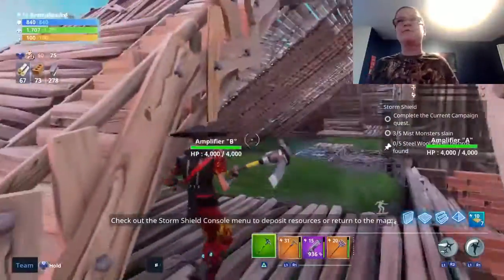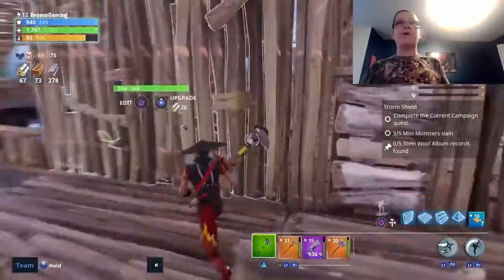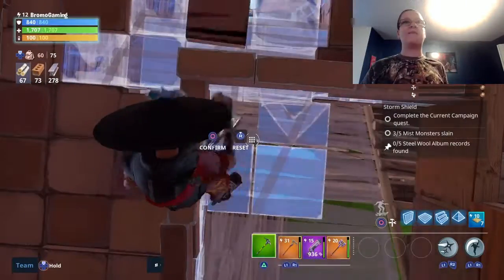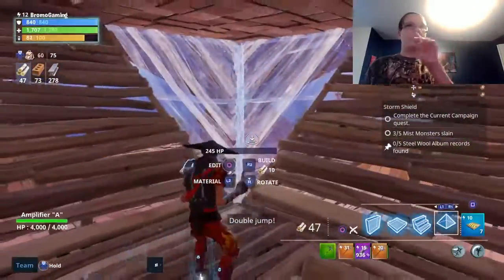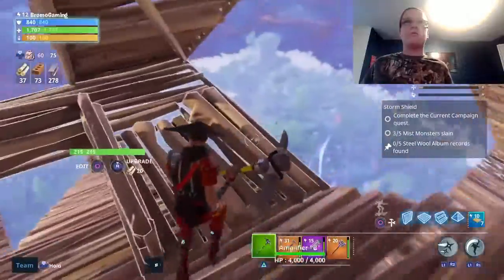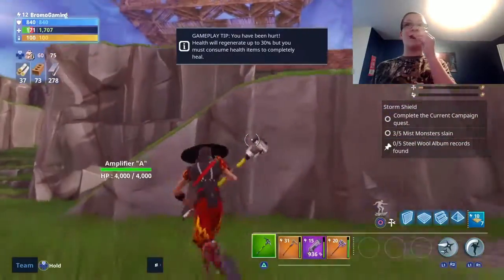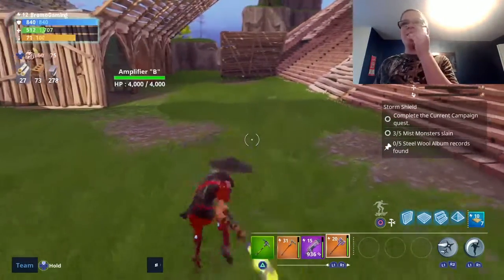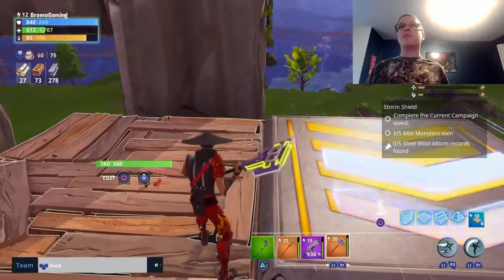storm sheild full look